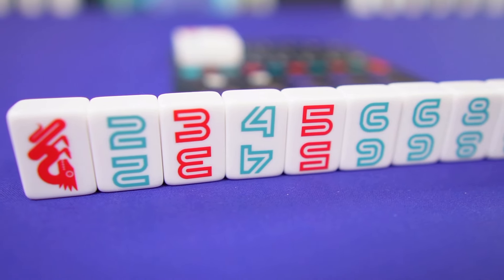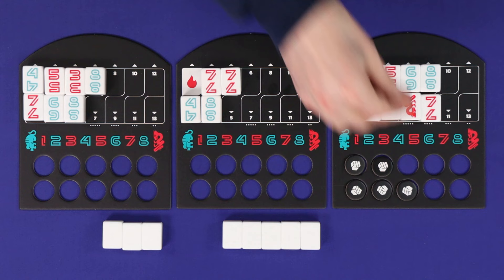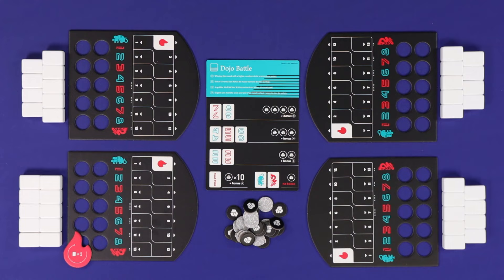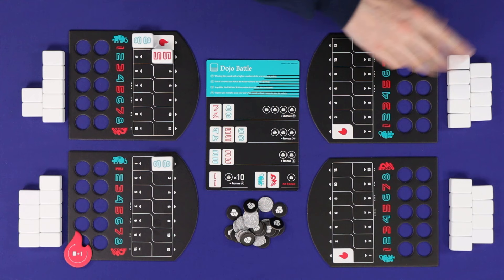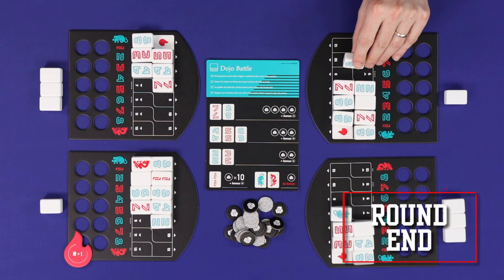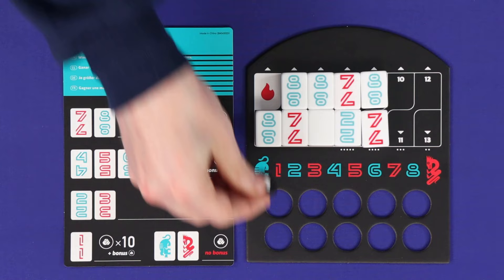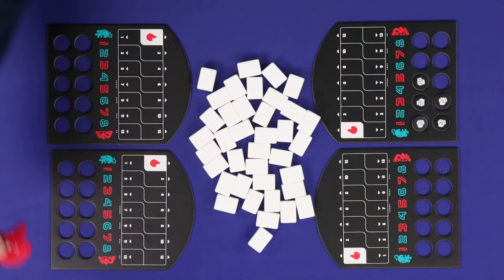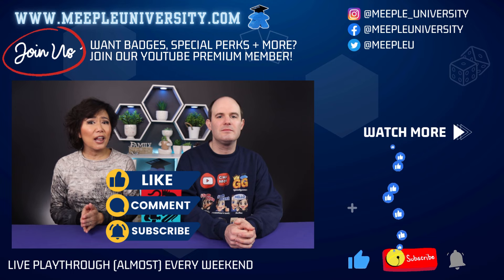Tiger and Dragon 🐅🐉- How to Play with tips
Clever tactical and tactile game based on the popular Japanese traditional game GOITA, get rid all of your tiles and outsmart your opponents in Tiger and Dragon.
Learn how to play Tiger and Dragon board game - we're rules teaching in the clearest, concise way, so hopefully you can skip most of the rulebook and just play! We're hoping that you'll be able to learn the games better this way - we'll look for ways to give you tips for understanding the game throughout.

INDEX
00:00 Start
00:22 Game appraisal
01:16 Setup
02:20 Gameplay
05:12 Round end
07:11 Battlefields